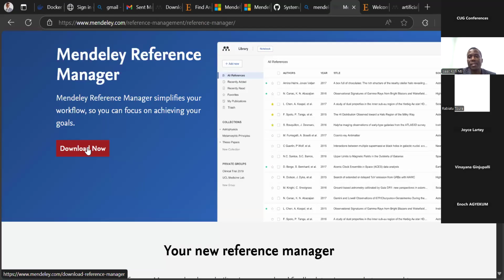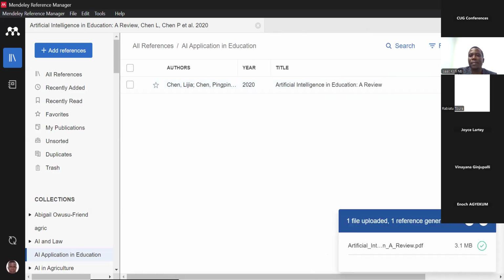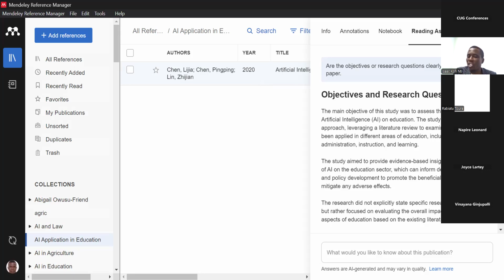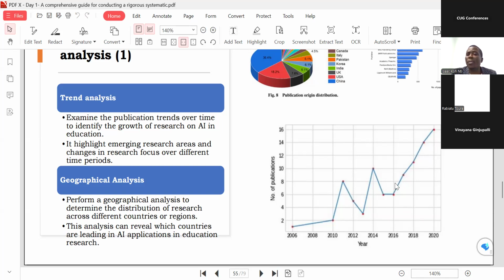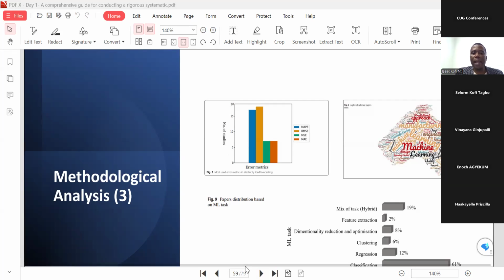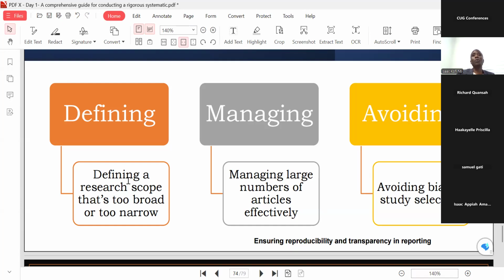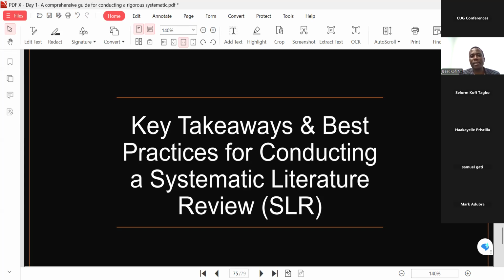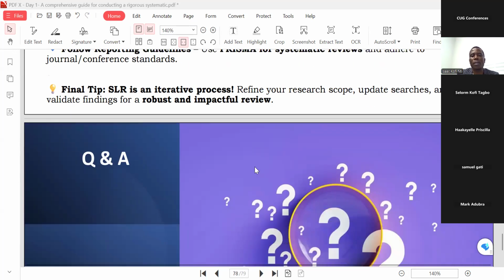Day 2 of Systematic and Bibliometric Literature Review Webinar by Dr. Isaac Kofi Nti